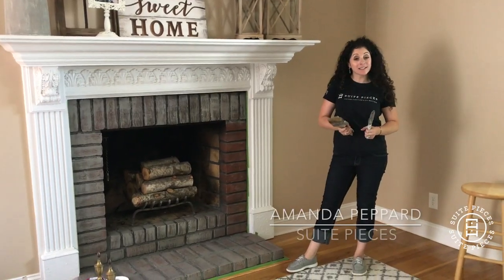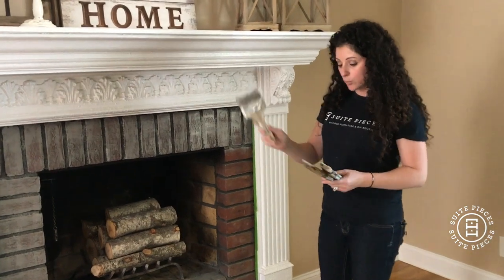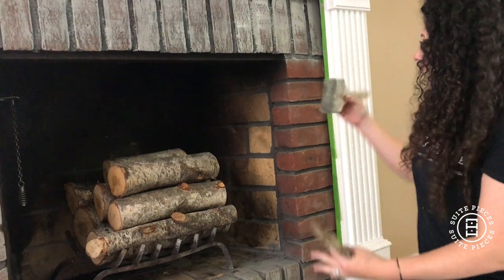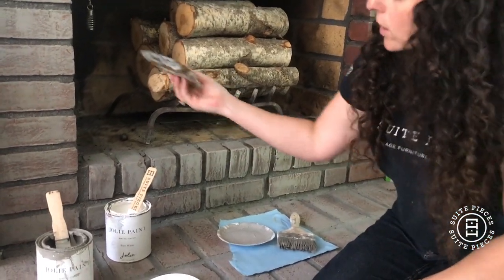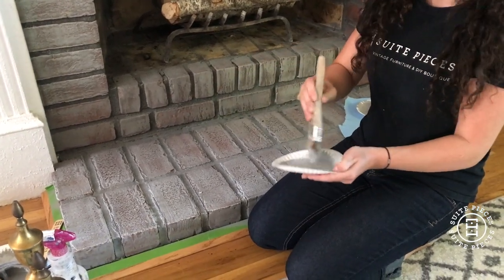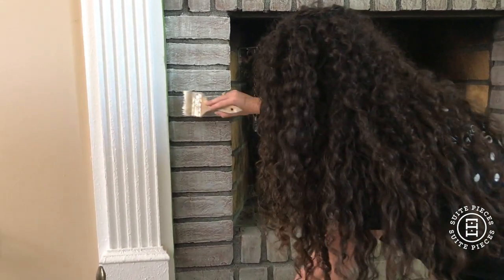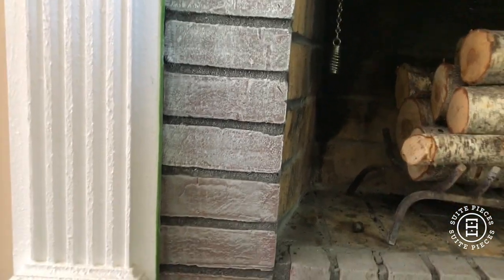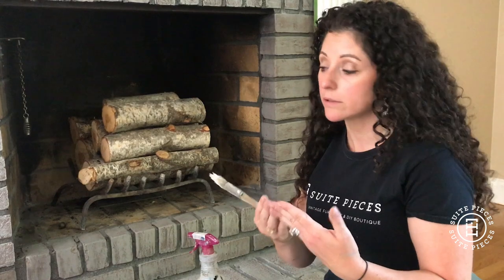How to Paint Brick with No Prep, Matte Finish Paint!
Watch as Amanda paints brick flawlessly with Jolie Matte Finish Paint!  No prep & an amazing way to transform an old brick fireplace!